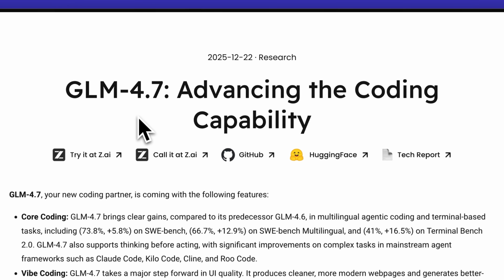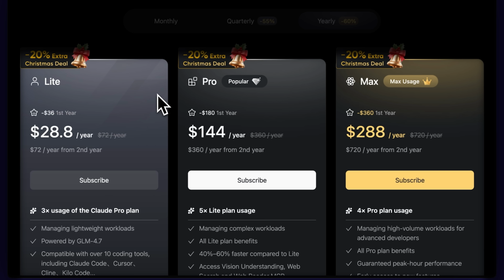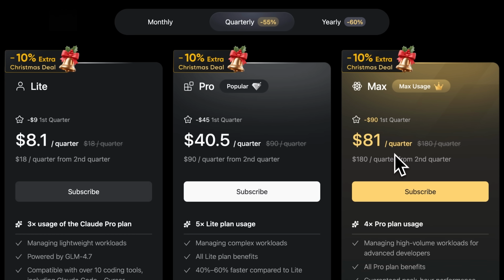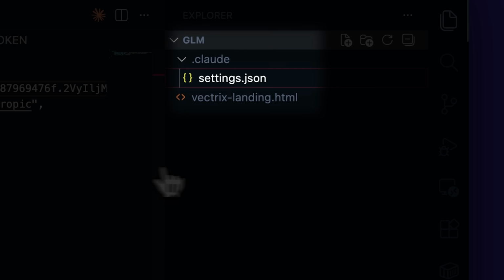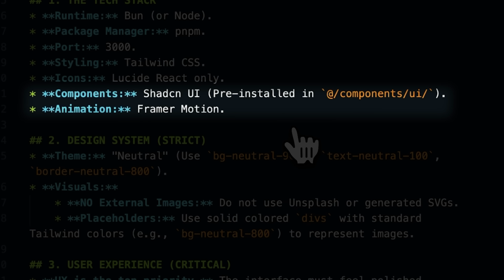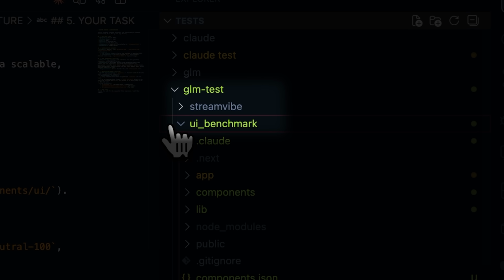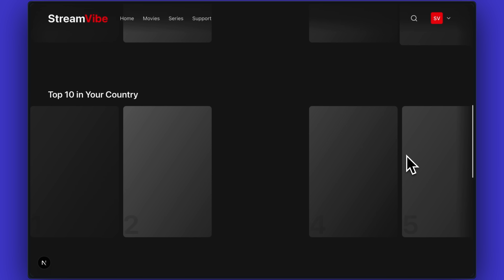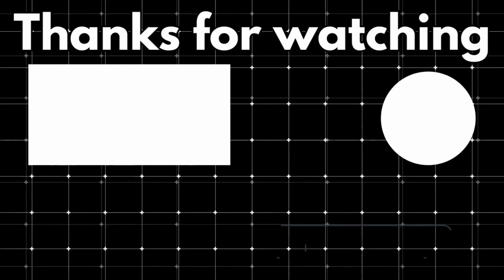GLM 4.7 is INSANE For Software Dev...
GLM 4.7 vs Claude Code - is this $29/year AI coding model actually worth it? We test Z AI's new GLM 4.7 model against Sonnet 4.5 in Claude Code with real coding benchmarks. SWE-bench scores, UI generation, code architecture, and honest results. No hype, just facts.

In this episode of Debunked, we put GLM 4.7 through real-world testing to see if it lives up to the benchmarks. We compare it directly against Claude Sonnet 4.5 in both UI design and code architecture tasks, testing everything from NextJS implementations to mock data structures.
What we cover:

GLM 4.7 pricing breakdown vs Claude Pro and Max plans
Real SWE-bench performance analysis
UI generation comparison test
Code architecture and quality review
New MCP tools integration
Prompt limits and value comparison
Honest recommendation

Timestamps:
0:00 Intro
0:45 Context
2:30 UI Test
4:15 Code Test
7:00 Conclusion